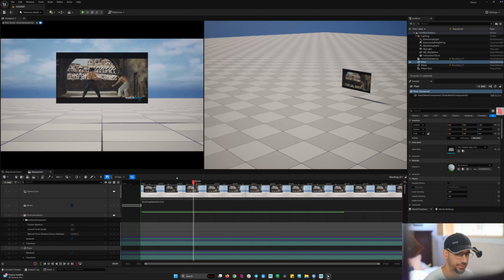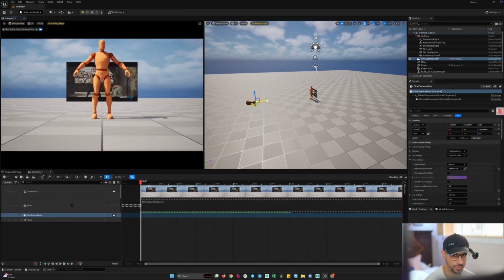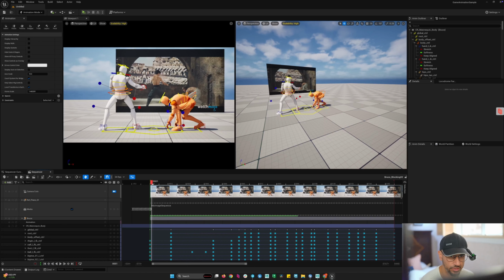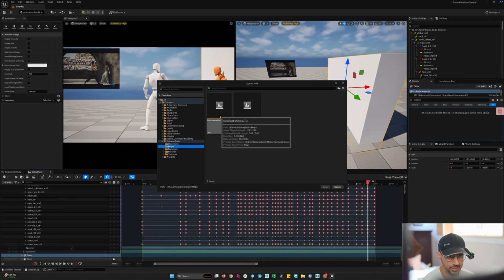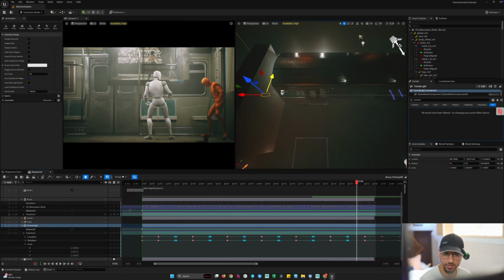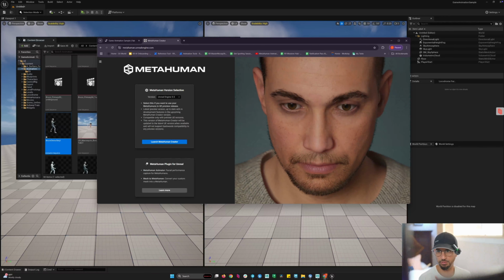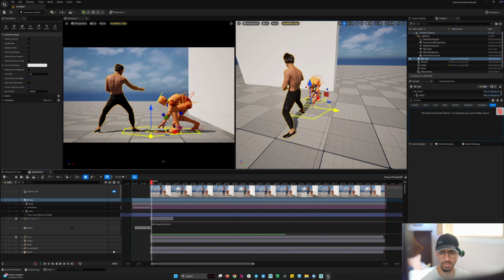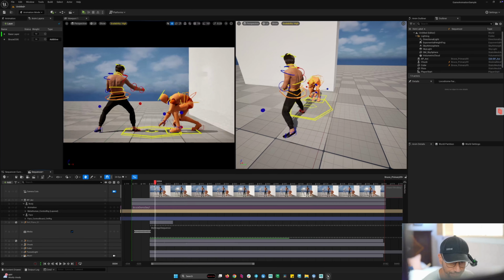CGI Animation Process Demo: "Bruce Lee Chuck Norris In Unreal Engine" - by Taran Matharu | TheCGBros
TheCGBros Presents "Bruce Lee Chuck Norris UE Process Demo" by Taran Matharu - A showcase conveying the stages of animation in Unreal Engine for a Bruce Lee inspired piece.
A few examples of Blocking, Primary and the Final are presented, all animated within Unreal Engine.  Then the final edit is the last piece, where 3 camera coverages were created with Black Eye Camera, and then rendered out.  The edit itself was done in Da Vinci resolve, where from the camera coverages, the shots were created and colour graded.

TEAM:
Black Eye Camera  - Camera plugin for camera tracking
LocoDrome - Plugin for video reference panel for UE

Software Used: DaVinci Resolve; Unreal
❓❓ Have questions or comments, of course, you do!!❓❓
We really love them too!!!  to ask us anything!!
FOLLOW US BELOW:
FOLLOW THEM BELOW:
Help support TheCGBros by purchasing our official Gear!!
If you’re a CGI ARTIST, SCHOOL, ANIMATOR, FILMMAKER, or STUDIO and would like your project showcased on TheCGBros simply apply
WHO EXACTLY ARE THECGBROS?